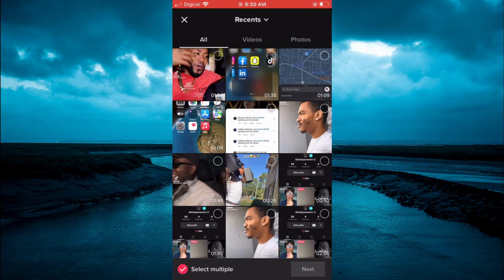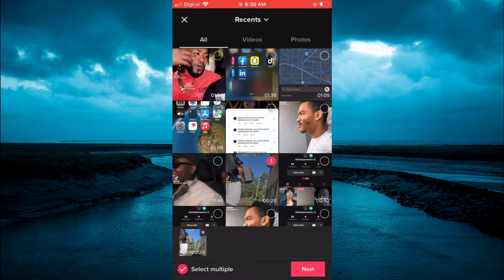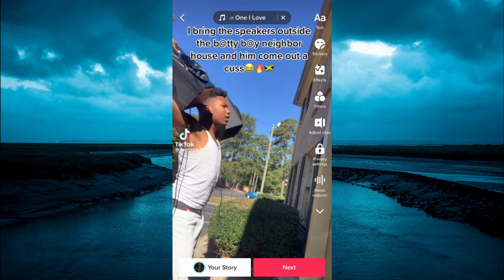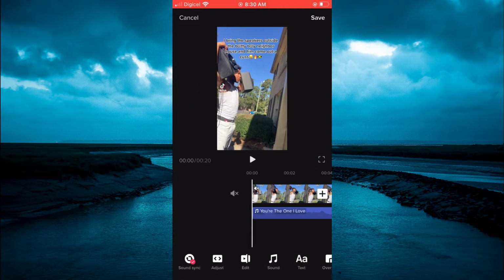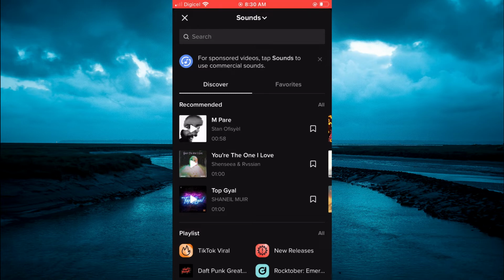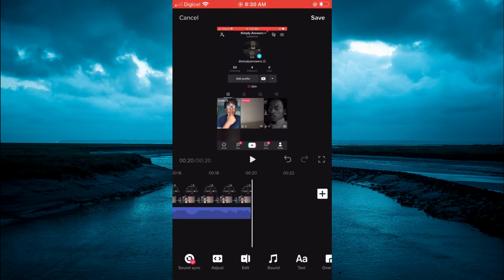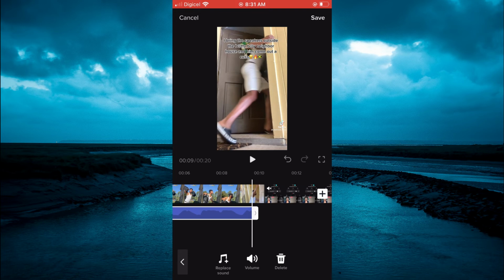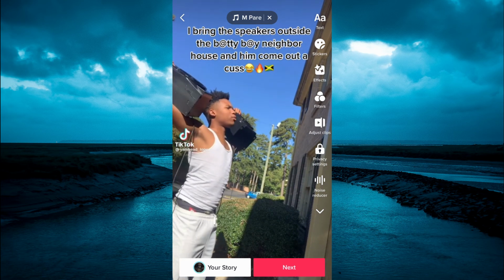HOW TO ADD SOUND TO ONLY ONE CLIP ON TIKTOK